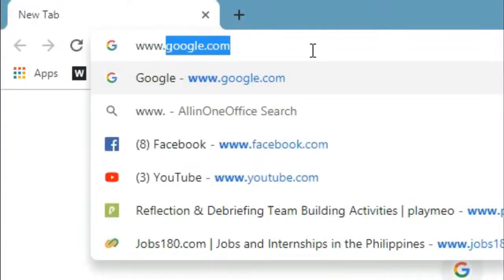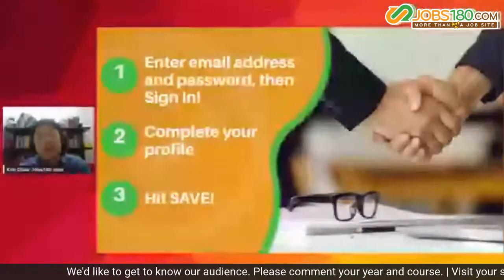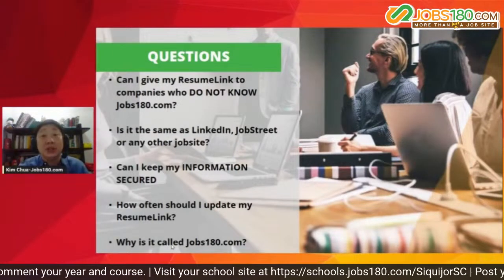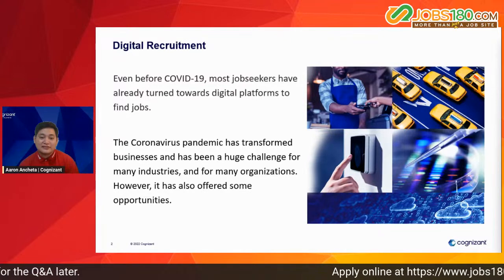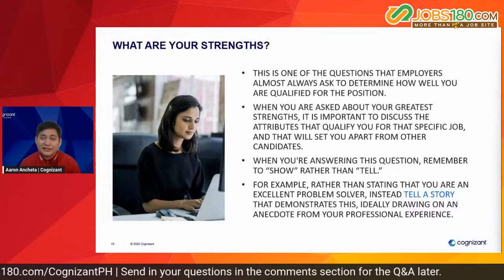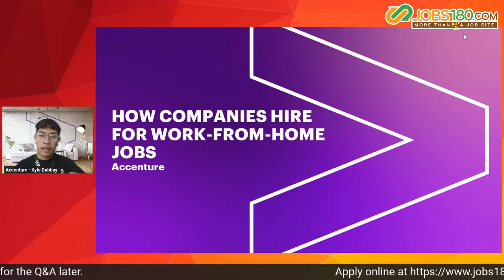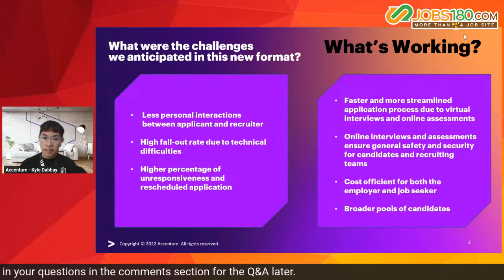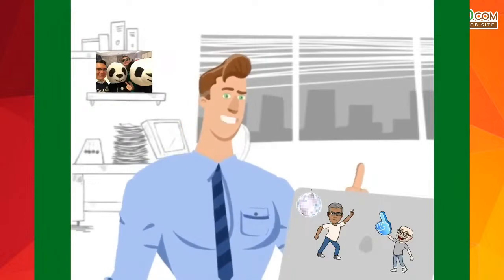Jobs180.com Marketing Me Live at Siquijor State College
Marketing Me Live at Siquijor State College
September 29, 2023  |  10:00 AM

Topics:
Virtual Interviews by Mr. Aaron Ancheta of Cognizant Philippines
How Companies Hire for WFH (work from home) Jobs by Mr. Kyle Dabbay of Accenture